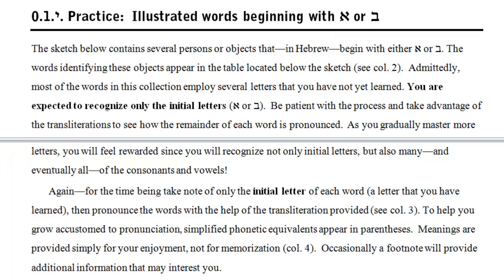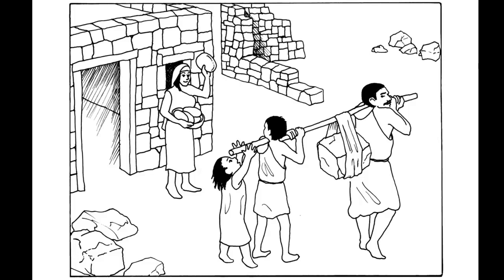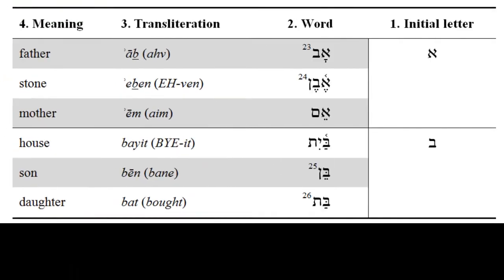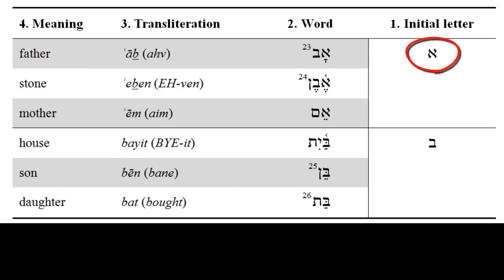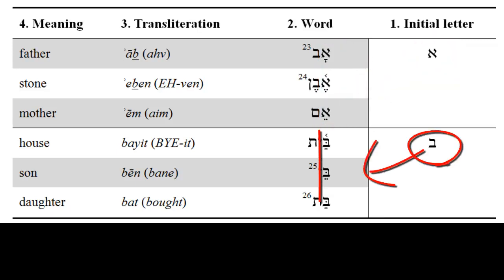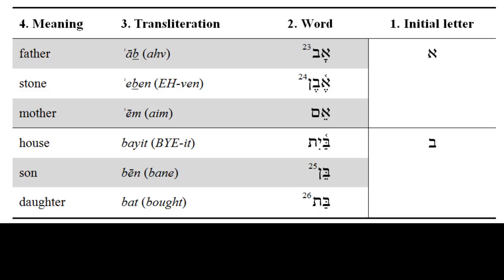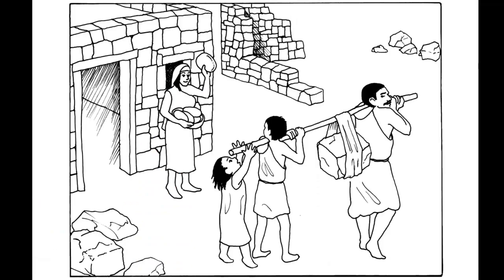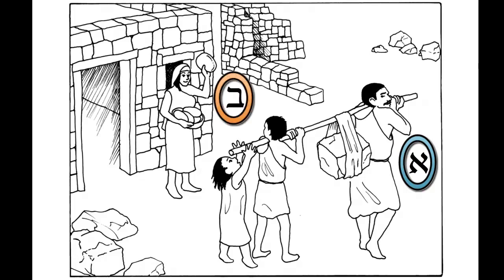2LBHI LBHI 0,1, yod HD 720p15